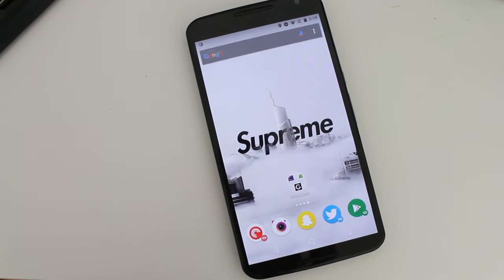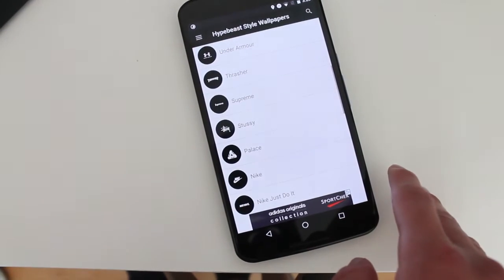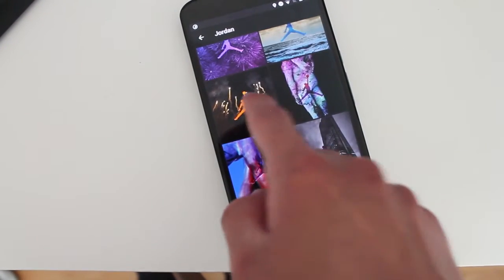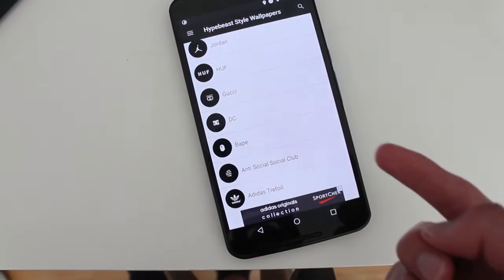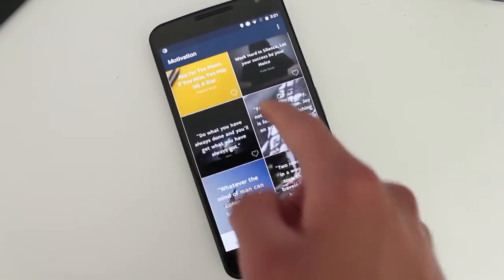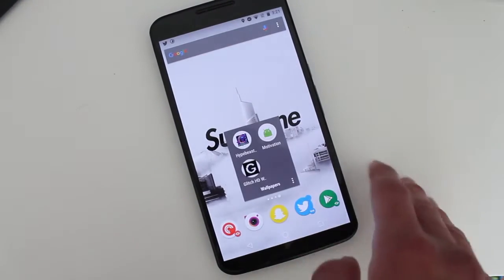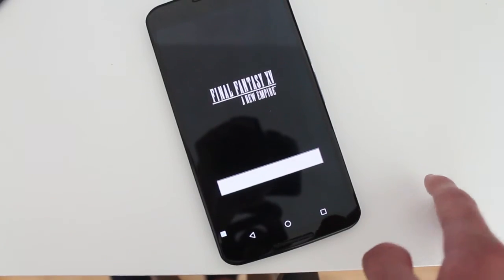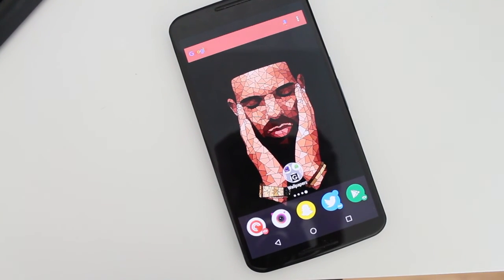Top 3 Wallpapers Apps - Episode 9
This week tops Wallpapers apps are the following, hypebeast, motivation, and GlitchHD

 ***My Gear***
Canon T3
iPhone SE
Nexus 6